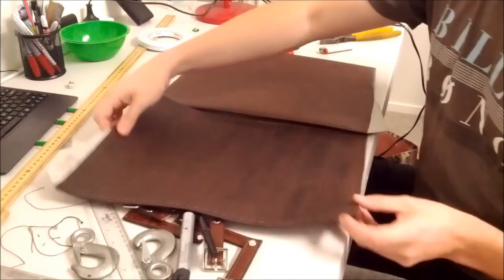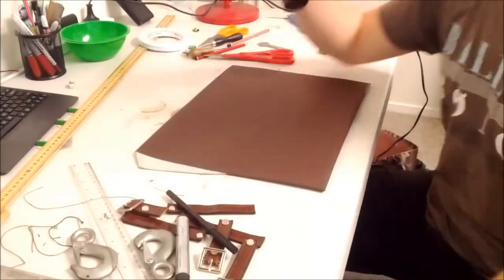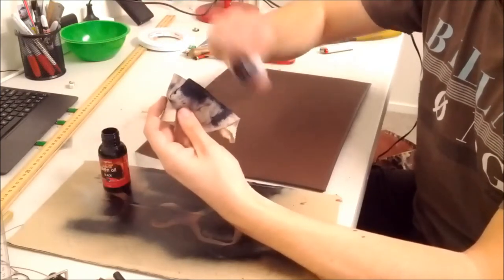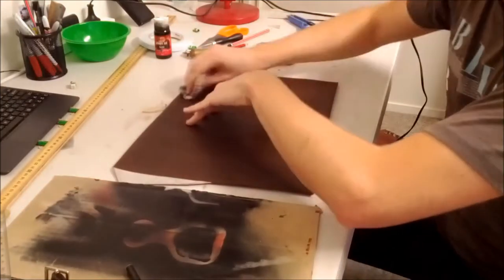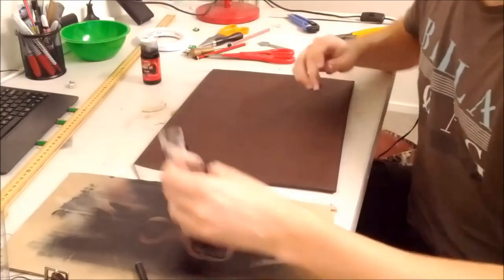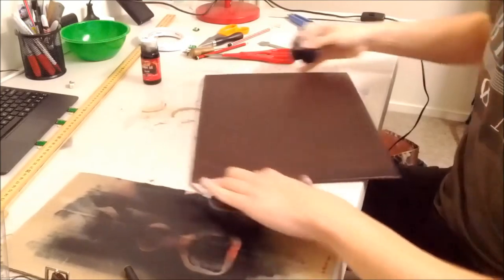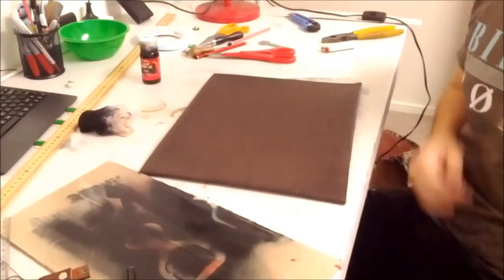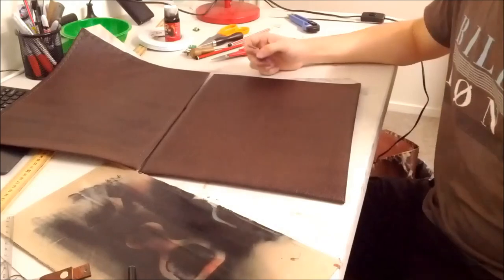Staining vinyl fabric to look like leather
Leather is incredibly expensive, here's how to fake it using vinyl fabrics.

To get the same thickness as leather I wrapped this vinyl around a layer of floor linoleum, it works but is very stiff. For boot covers or bracers I recommend using thin craft foam instead.